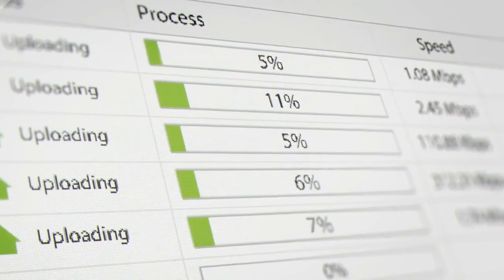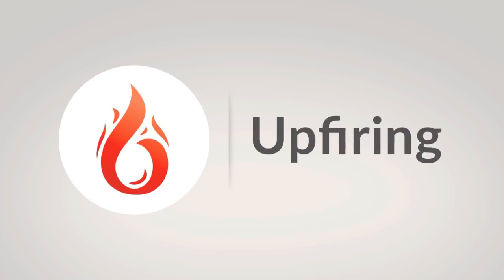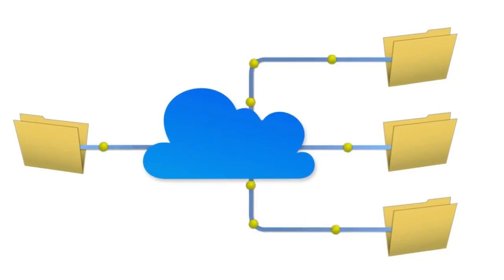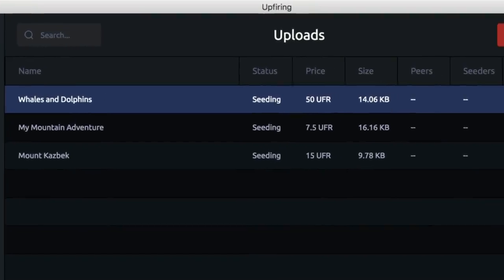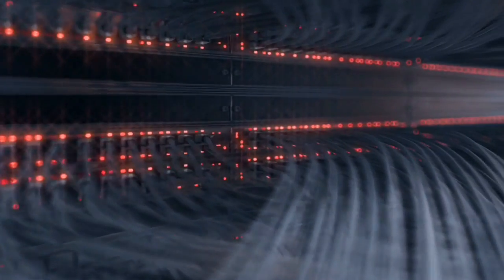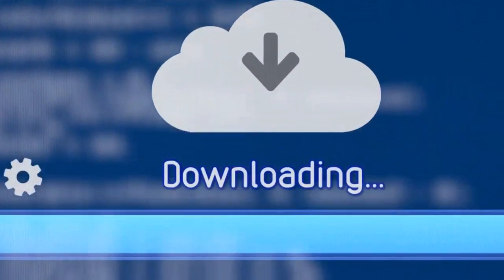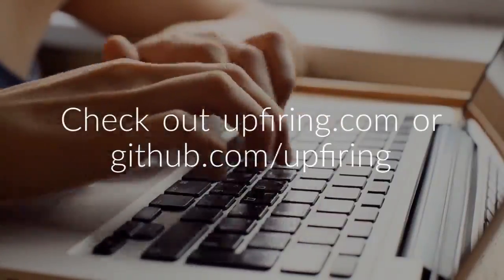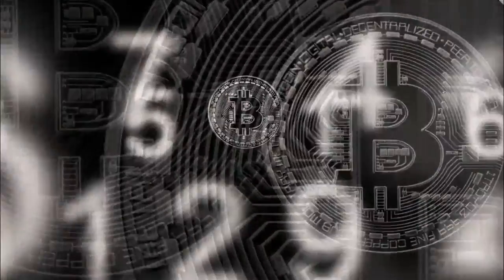Upfiring's Blockchain File-Sharing Dapp is Live in Open Beta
Seed, earn UFR, find rare files, and get involved with the network that will only grow stronger with time. The Upfiring network is changing how users think about torrenting by creating a file-sharing network with direct incentives in the form of UFR.

When a file is downloaded and decrypted, the user sends UFR to the Upfiring smart contract at a price determined by the original uploader. The downloader can now access the contents of that file, while all seeders of that file split the UFR. This protocol encourages seeders to seed as many files as possible by actively seeding the files of others - or by uploading their own! In addition, seeders are incentivized to find, upload, and seed rare or highly-desired files.

The days of searching for files and waiting hours for downloads are almost over. With Upfiring, the possibilities for growth are endless.